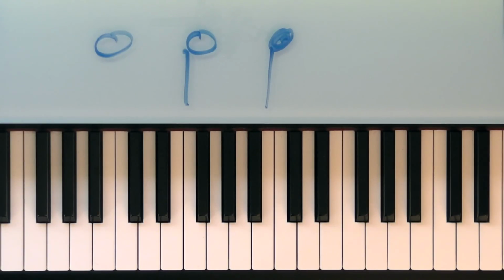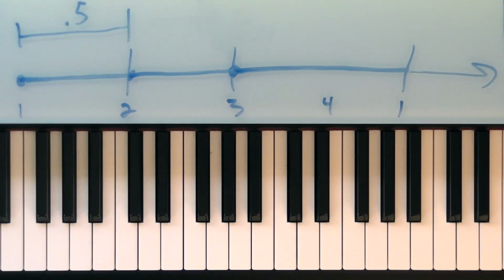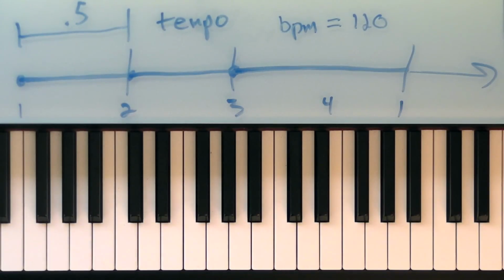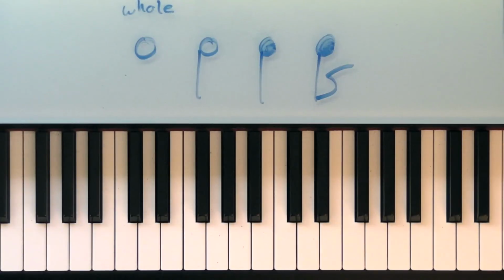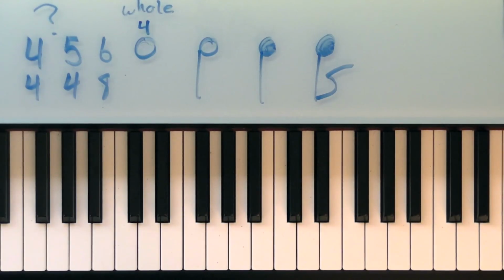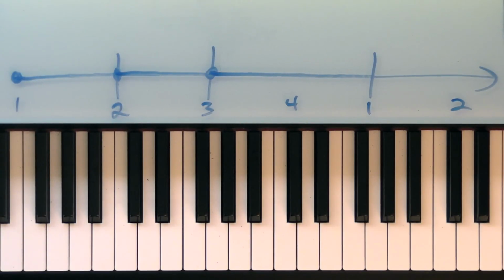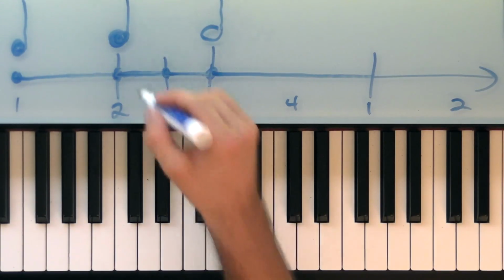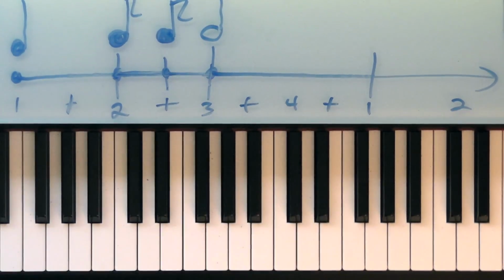How Rhythm Works - Tempo and Subdividing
This video is leading up to time signatures and more complex patters in rhythm. It covers tempo, standard notation, and subdividing.